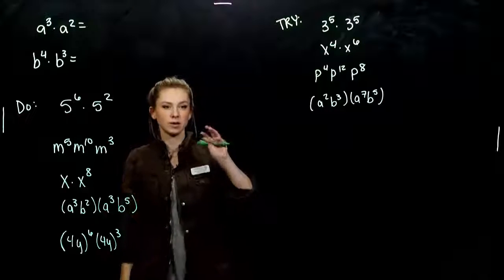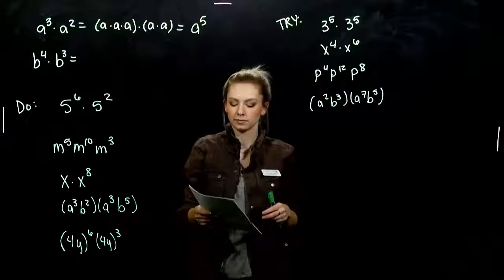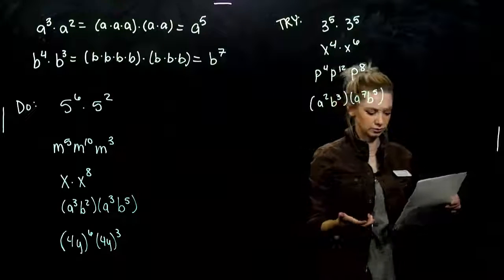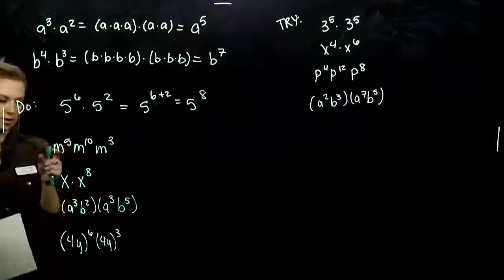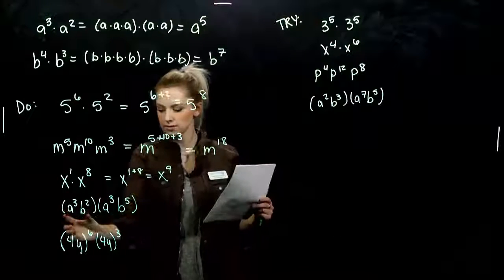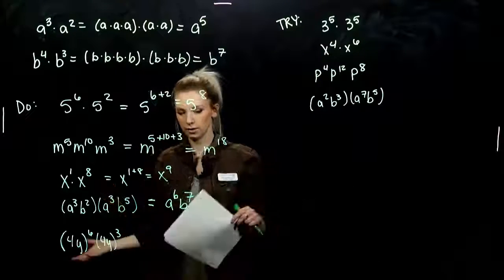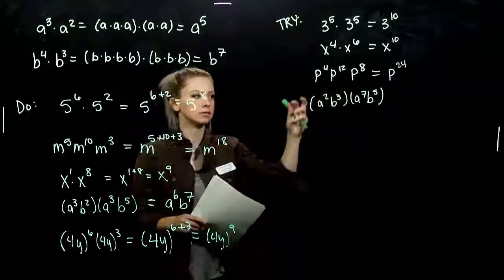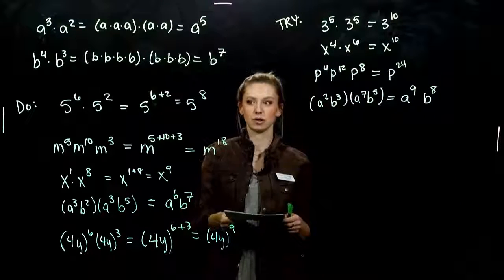The Product Rule for Exponentials (4.1.C)